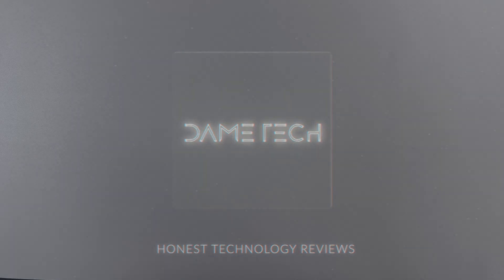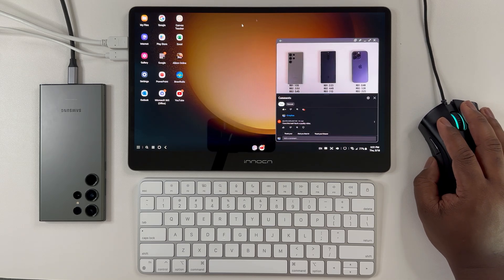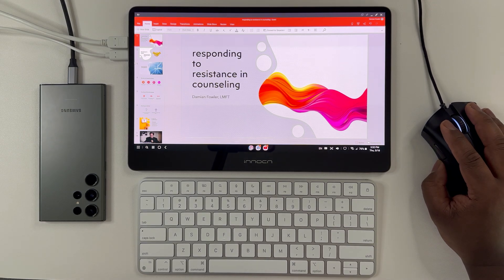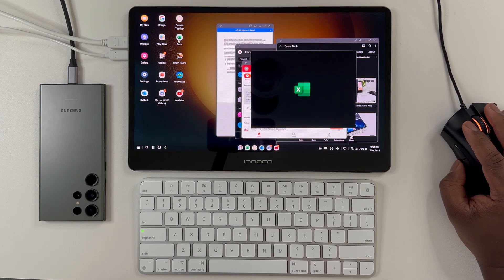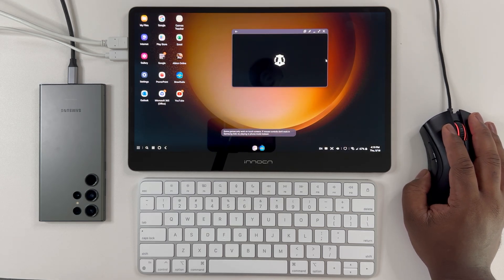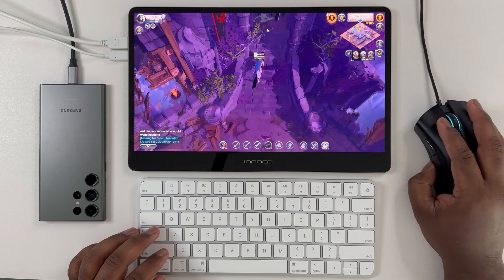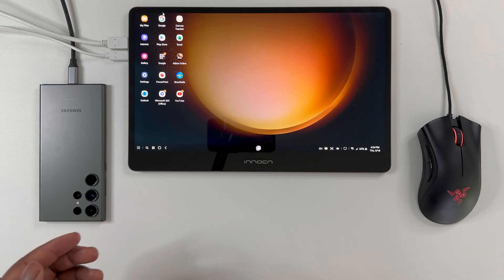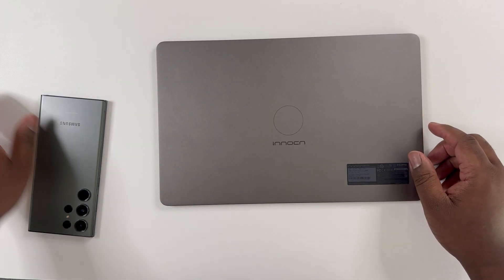I ADMIT I was WRONG about Samsung Dex | Galaxy S23 Ultra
Name:  INNOCN 13K1F 13.3 Inch OLED Portable Monitor
Regular Price:  $249.99 | Amazon Prime Price: 149.99

Device Information and Test Overview (0:00)
Samsung Dex Multi-Tasking Review (0:30)
Samsung Dex Gaming Review (2:43)
Albion Online Full PC Experience (3:28)
INNOCN Review (4:27)
Overall Verdict of Dex in 2023 (4:57)